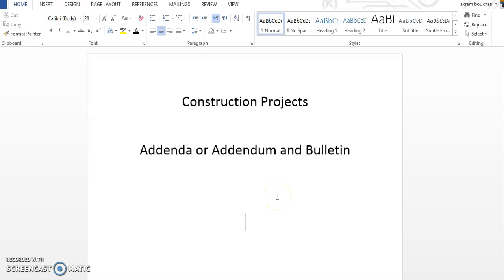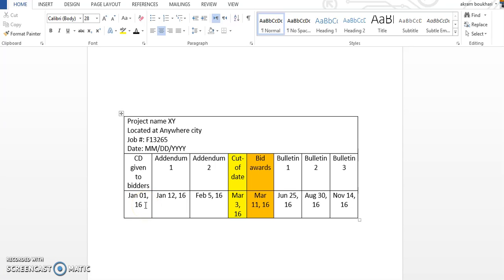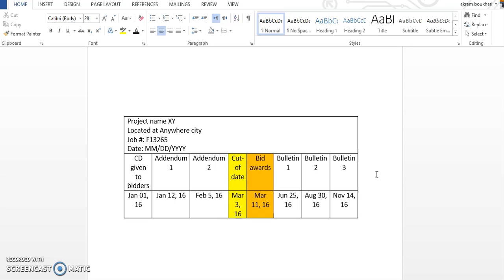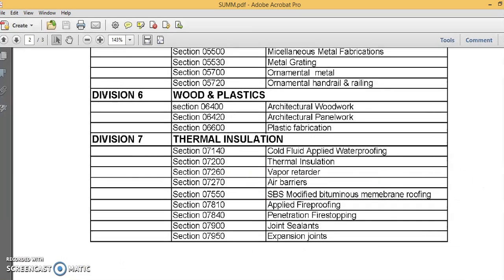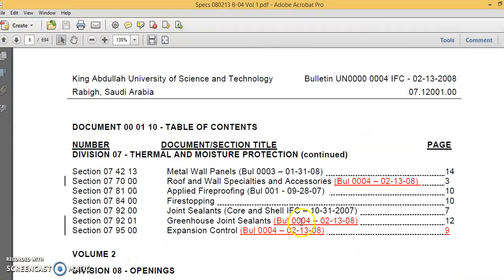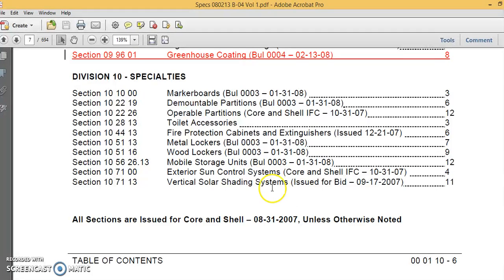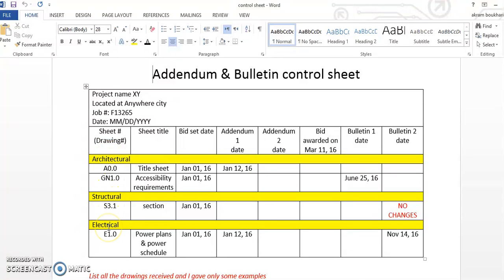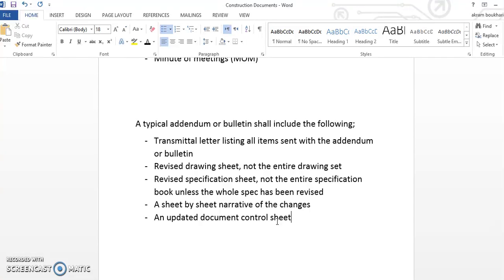Addenda & Bulletin in construction | Construction projects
I explain in this video the difference between two terms, Addendum and Bulletins, which are used throughout the construction industry. This video is very informative and addressed to engineers and QA/QC to get accustomed with the terms used in construction projects